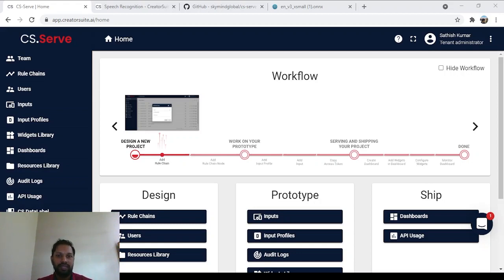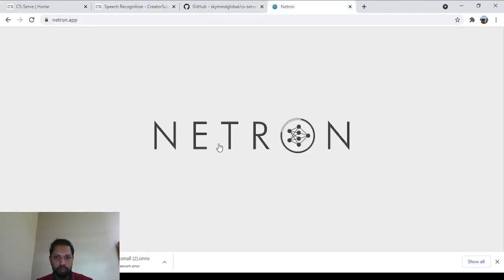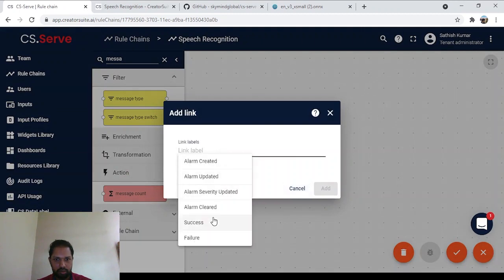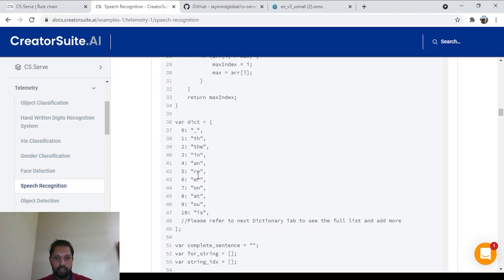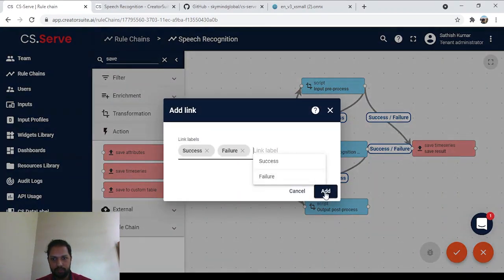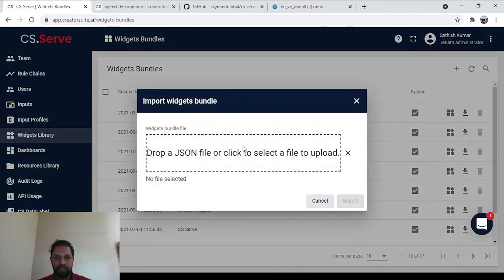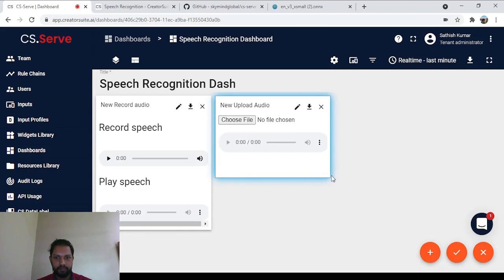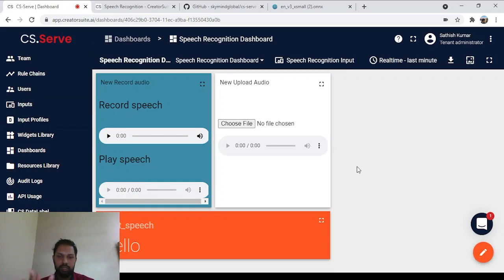CreatorSuite.AI How-To Series - Chapter 5 Speech Recognition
In this chapter, we will bring you step-by-step explanation on how to create a speech recognition dashboard with our pre-trained model. You can test it out with your own accents ;)

Join us on our bi-weekly how-to CreatorSuite.AI series. Embark on this AI creation journey with us to make all your imagination to reality!